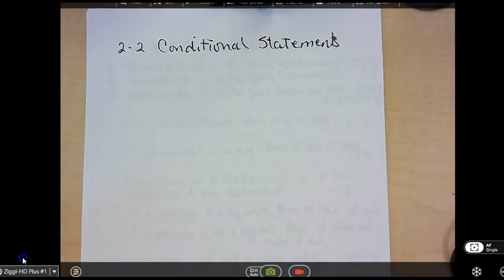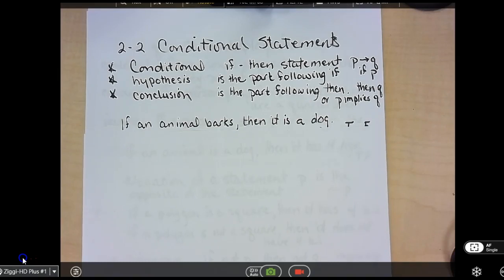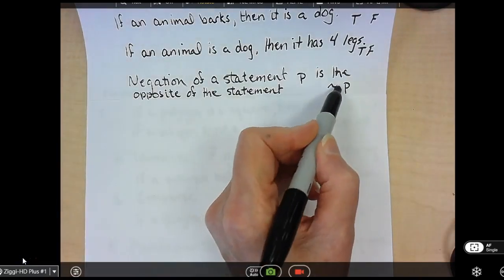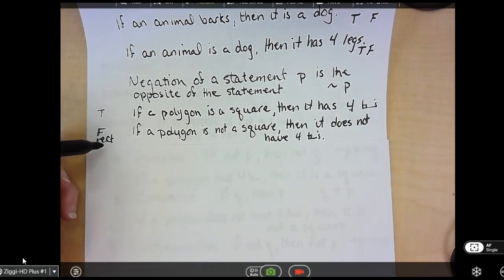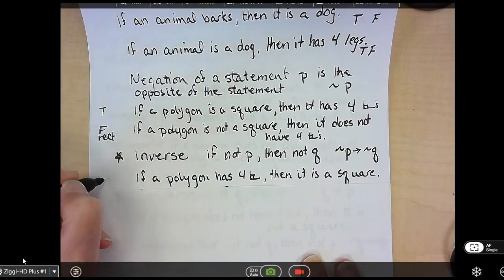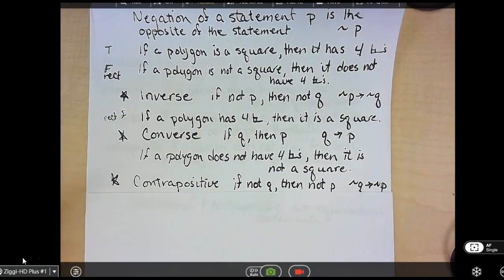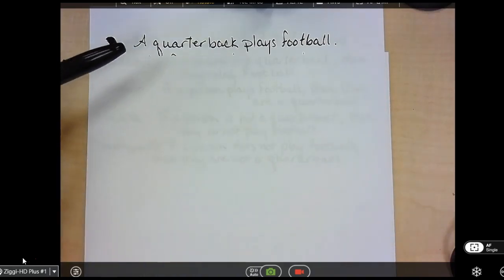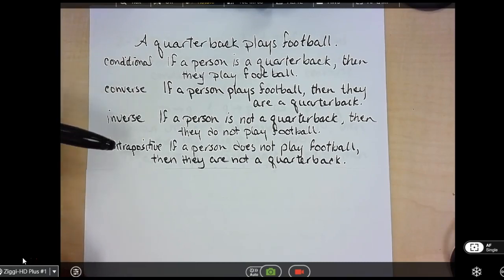2-2 Conditional Statements